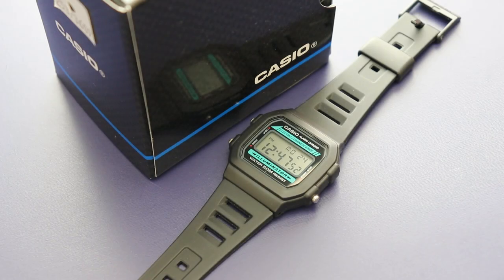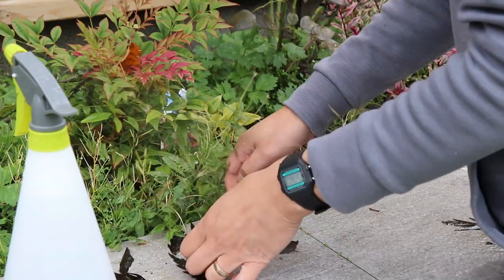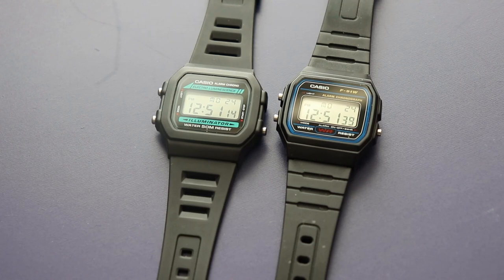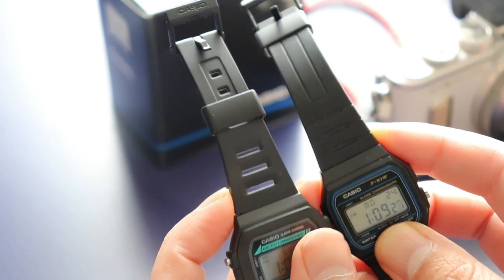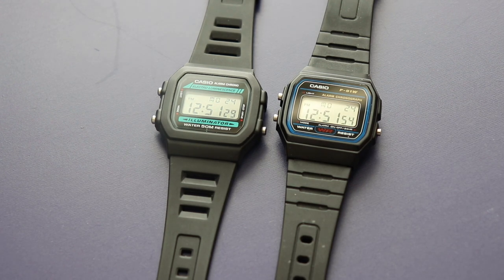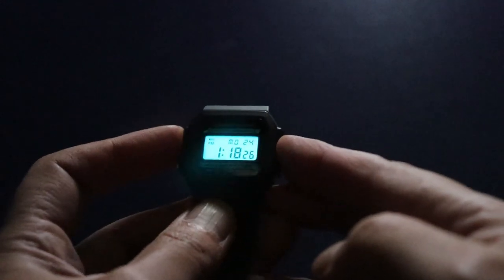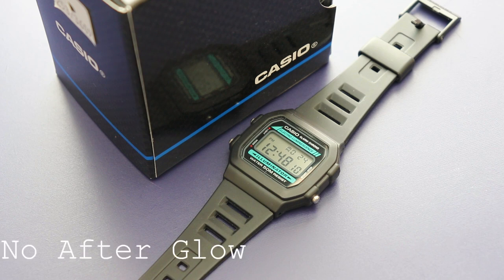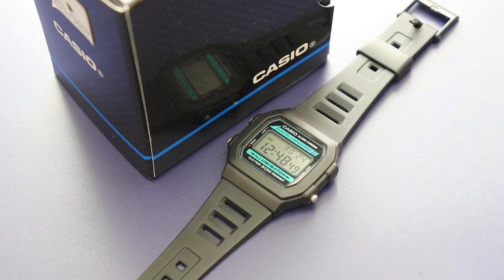Get this EL gem before they stop making it | Casio W-86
Review of the Casio W-86 which is an inexpensive watch that is superior to the ever popular  Casio F-91W.  The Casio W86 has better water resistance, a nicer finish and an EL (electrolumincent) backlight not commonly found in watches at this price point.